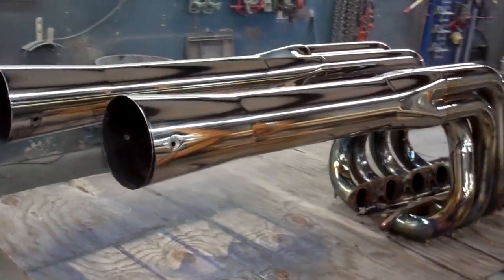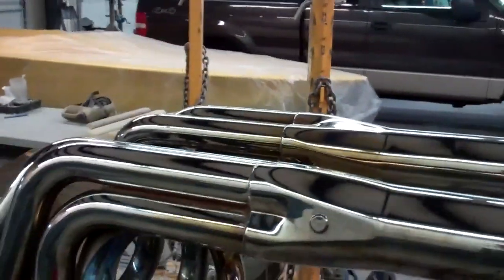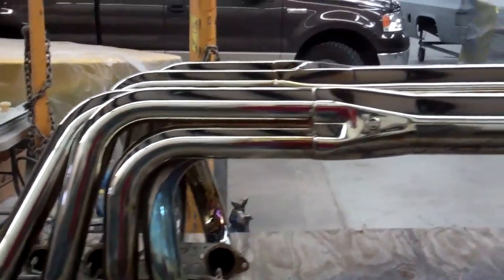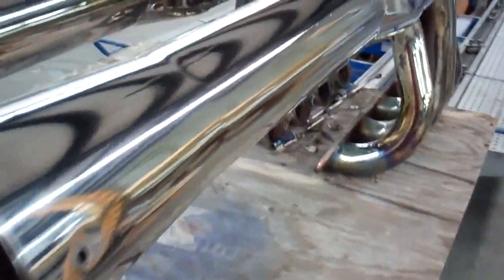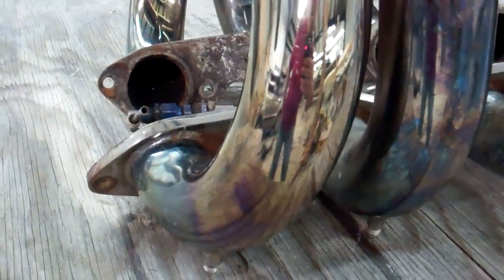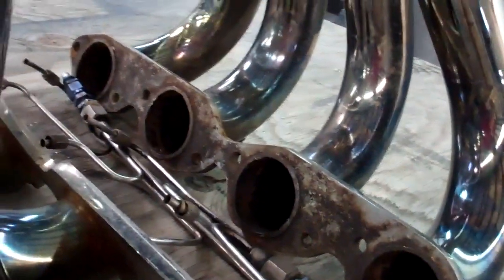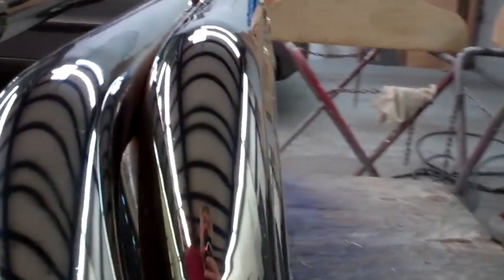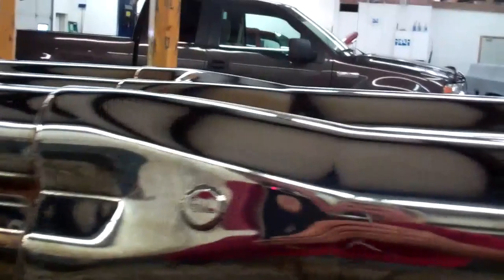Gill Headers For Sale.mp4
V-drive headers for sale